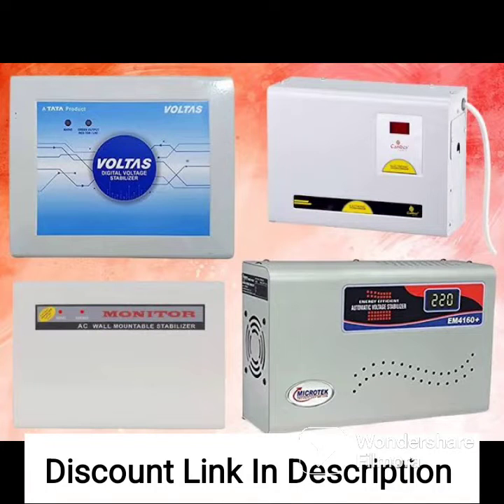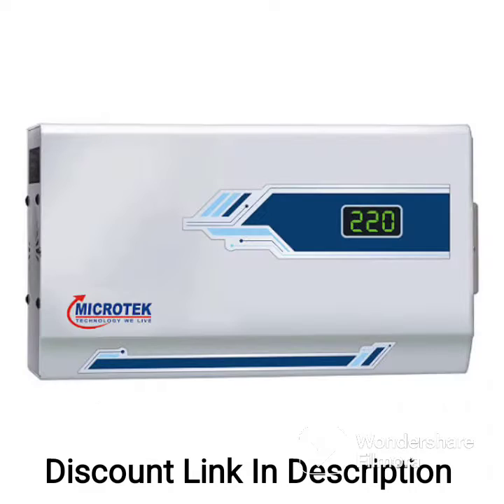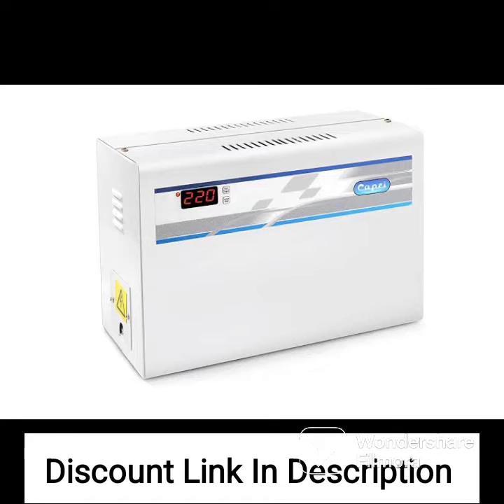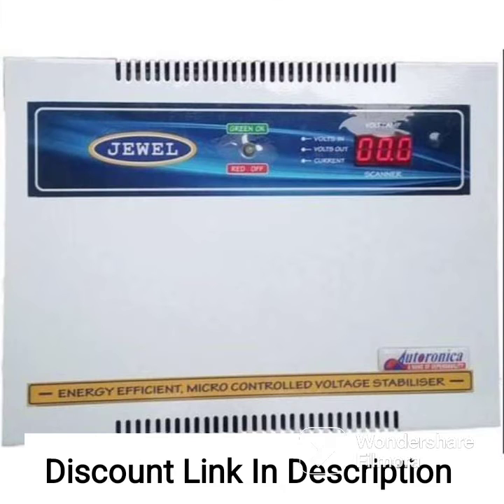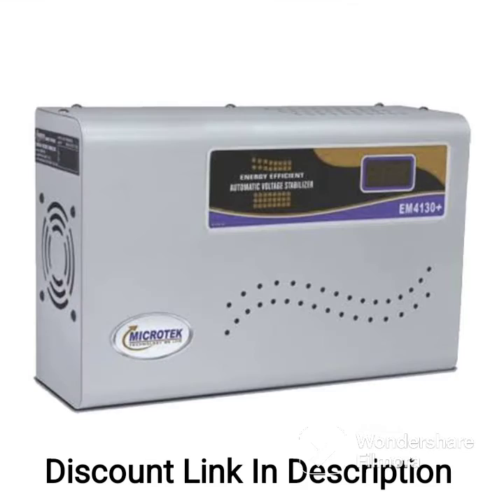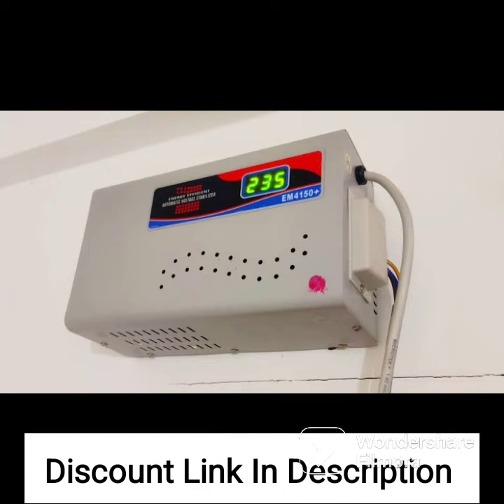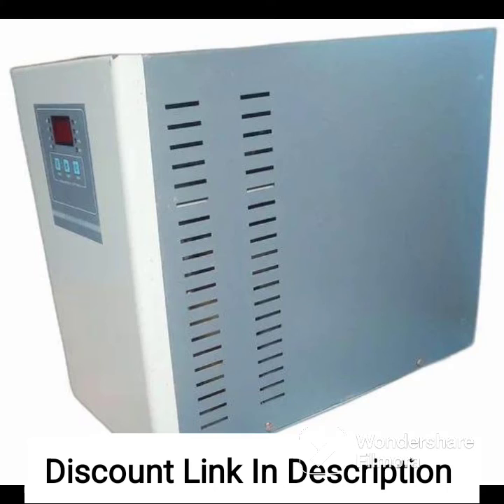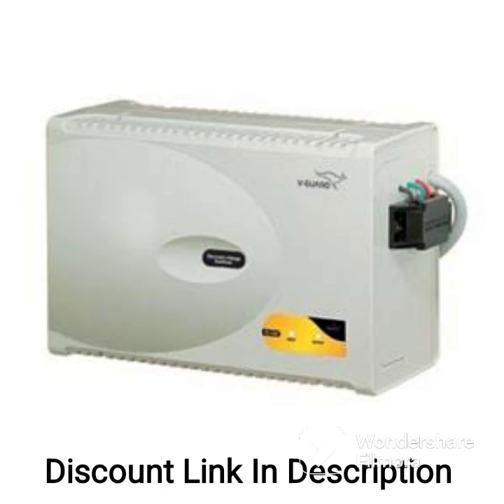Microtek Smart EM Series for Up to 1.5 Ton AC Voltage Stabilizer , Working Power 130V-300V (EM 4130+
Microtek Smart EM Series for Up to 1.5 Ton AC Voltage Stabilizer with Digital Display, Working Power 130V-300V (EM 4130+)